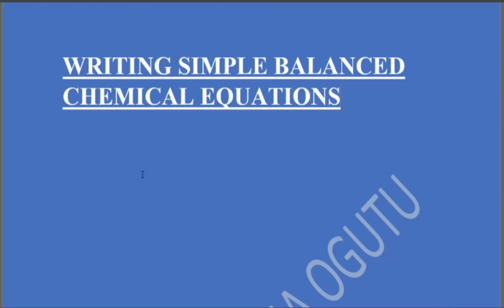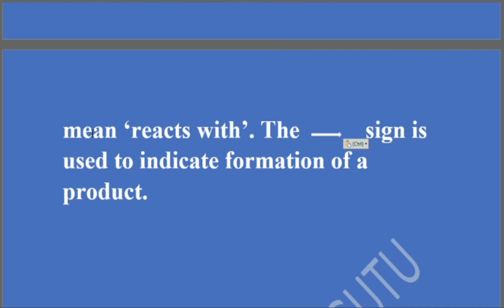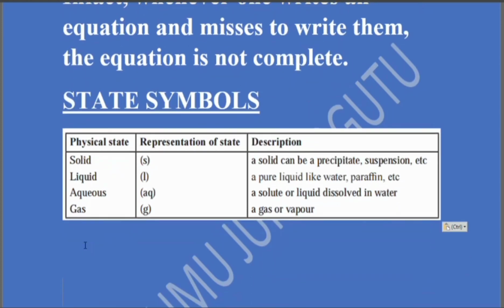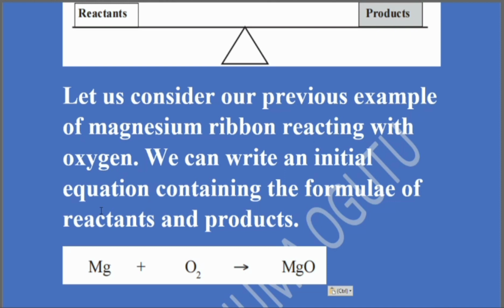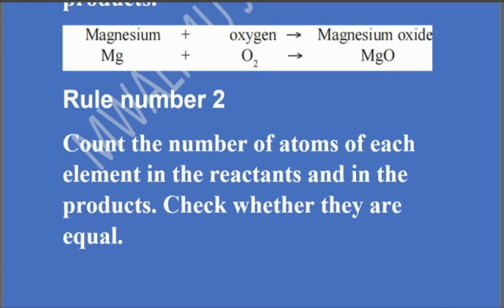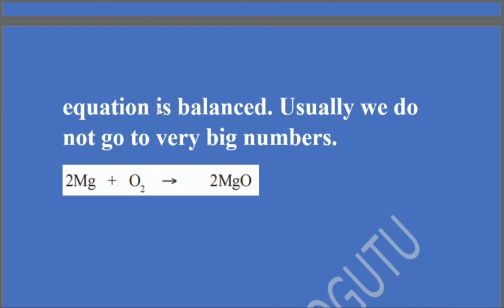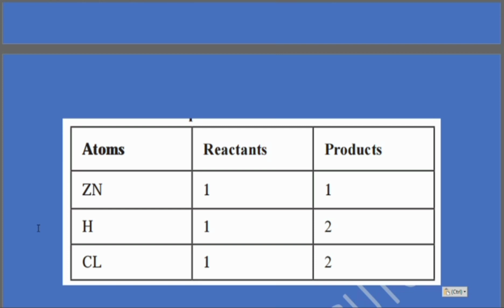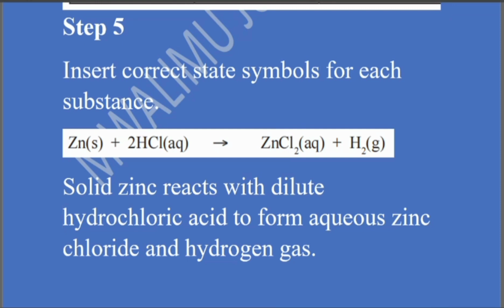Balancing Chemical Equations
Mwalimu Juma Ogutu